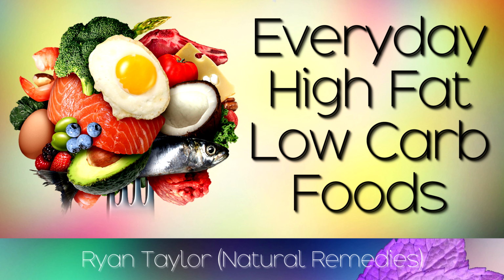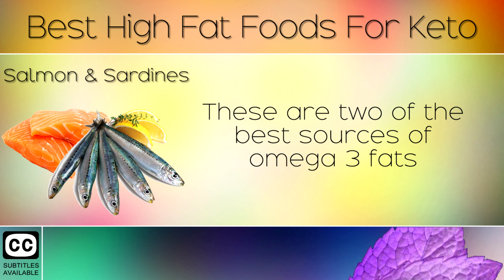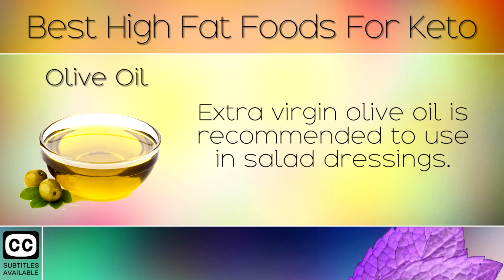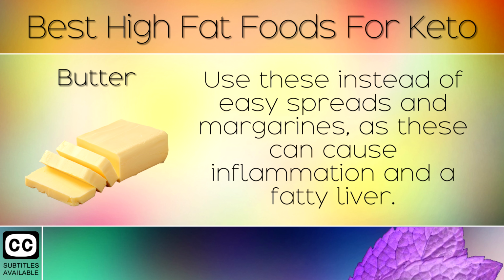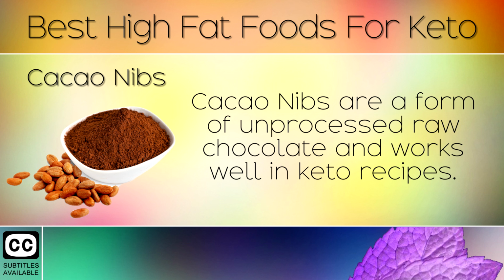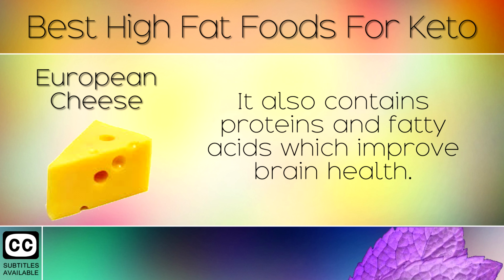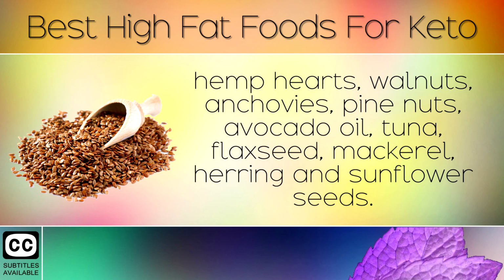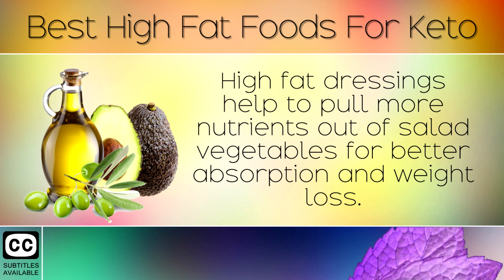Best High Fat Foods for Keto (Low Carb)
A list of high fat foods for keto diet (Low Carb) [Subtitles]

In today's video we will share a list of the best x high fat, low carb foods to eat every day. These foods have been specifically chosen to supply all the fat soluble nutrients including Vitamins A, E, D, K and K2. These are all keto friendly foods suitable to eat when following a clean ketogenic diet, and supply lots of energy by boosting ketones in the blood. Healthy fats help to lower inflammation in the body for faster results with weight loss.

High Fat/Low Carb Foods for Keto:

1. Avocado
2. Salmon/Sardines
3. Pecans
4. Eggs (Pasture Raised)
5. Olive Oil
6. Cod Liver Oil
7. Beef (Fattier Cuts)
8. Butter (Grass Fed)
9. Coconut Oil (Raw)
10. Chia Seeds
11. Cacao Nibs
12. MCT Oil
13. European Cheese (Grass Fed)
14. Almond Butter
15. Mayonnaise (Home Made)